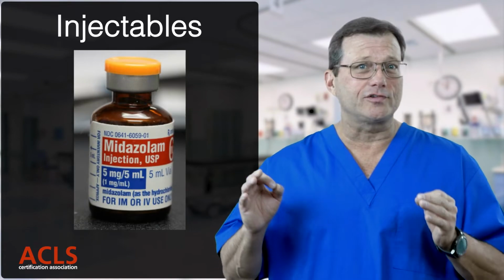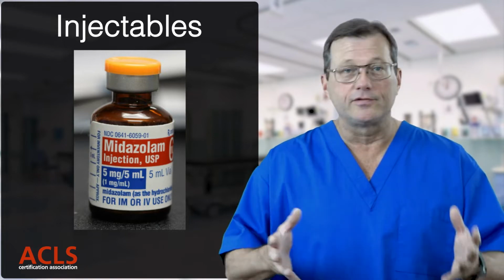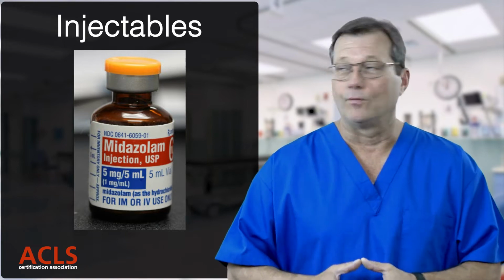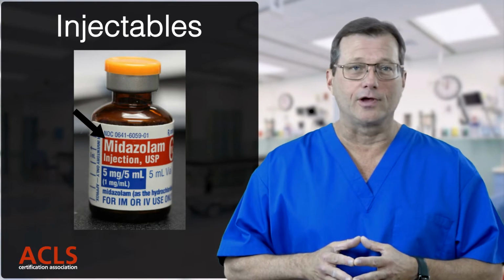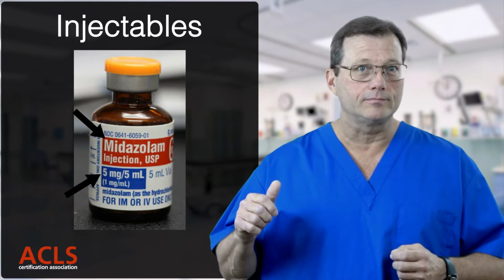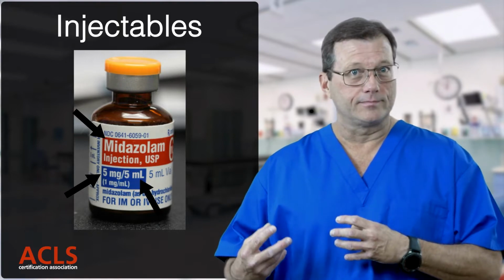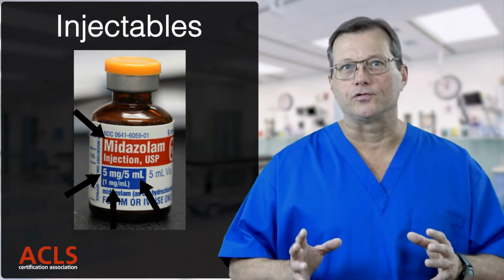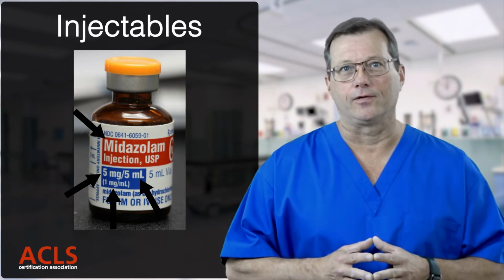Injectables Calculations | ACLS Certification Association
Medication Dose Calculations for Injectables: Avoiding Deadly Errors

Each year, an estimated 100,000 patients die due to medication errors. One wrong dose, one misread label, or one skipped calculation can have life-threatening consequences. In this video, we break down a simple and reliable method for calculating one-time injectable medications so you can give the right dose—every time.

As a provider, you must understand how to read medication labels and how to calculate injectable doses safely. This lesson walks you step-by-step through both.

✅ Why medication errors are never “just a math mistake”
How dosing errors contribute to preventable deaths—and why accuracy is part of patient safety.

✅ How to read a medication vial/ampule correctly
You will review the key elements on the label:
▪️Drug name
▪️Total amount of drug in the container
▪️Total fluid volume in the container
▪️Concentration (amount of drug per mL)

✅ The core formula for one-time injectable medications
Learn and apply this essential calculation:
💠(Drug dose ordered ÷ Amount of drug in vial) × mLs in vial = mLs to give the patient

✅ Real-world example: fentanyl dose calculation
Watch a full example using weight-based fentanyl:
▪️Determine the ordered dose (mcg/kg × patient weight)
▪️Plug “Give,” “Have,” and vial volume into the formula
▪️Calculate exactly how many mLs to draw up

✅ Tips for clinical practice
▪️Always calculate the ordered dose first for weight-based meds
▪️Double-check the units (mg vs mcg vs mL)
▪️Use the same formula every time to reduce error

This video is ideal for:
👩‍⚕️ Nurses and nursing students
🚑 Paramedics and EMTs
🩺 Physicians, PAs, NPs, and anesthesia providers
🧑‍🎓 Anyone preparing for ACLS, BLS, PALS, or other certification exams where safe medication administration is critical

What part of injectable dosing gives you the most trouble—reading the label, setting up the formula, or weight-based calculations? Share your answer so we can tailor future videos to your needs.

Chapters:
0:00 Introduction and Medication Error Risks
0:01:00 Calculation Principles and Units
0:01:58 Practice Problems and Final Tips
0:02:56 Additional Content
0:03:55 Additional Content